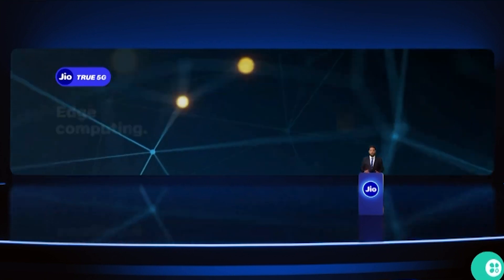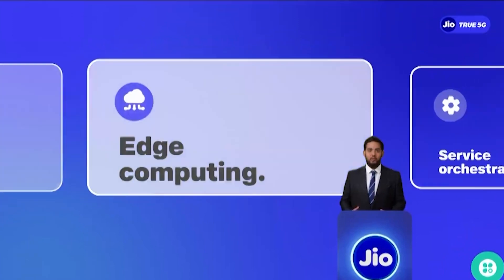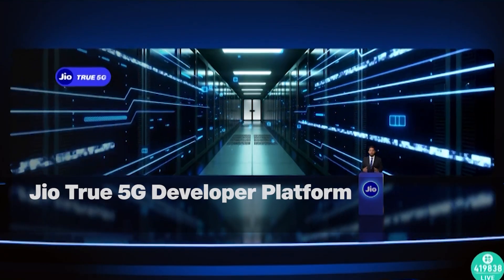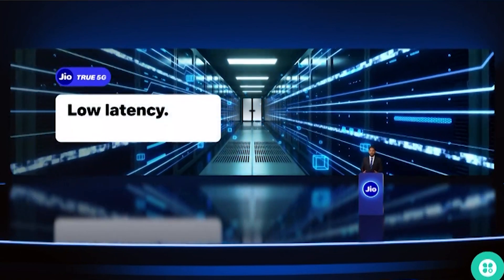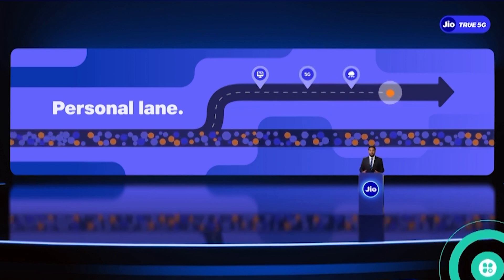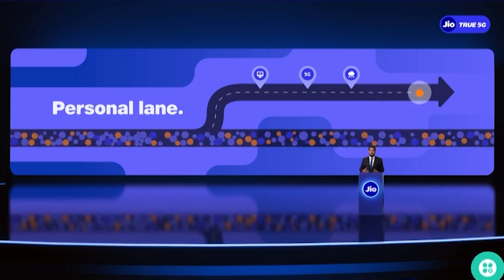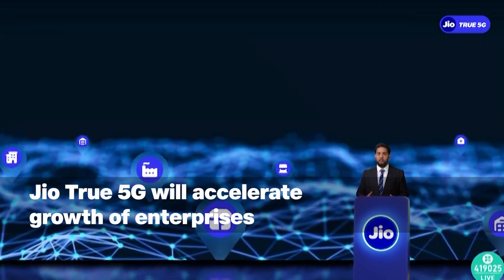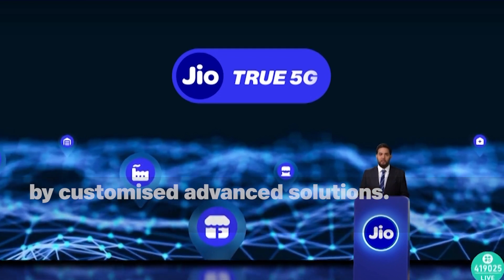Shri Akash Ambani introduces Jio True 5G Developer Platform